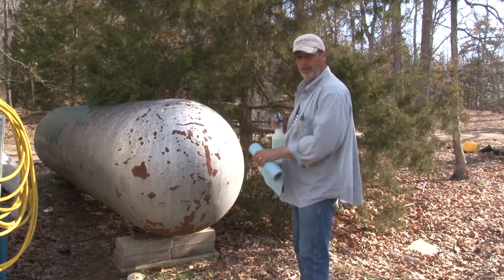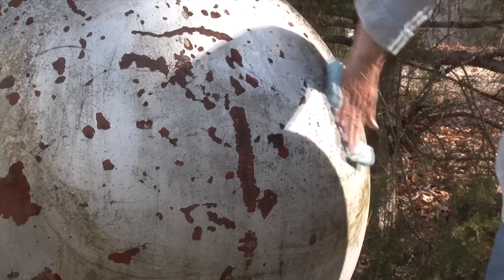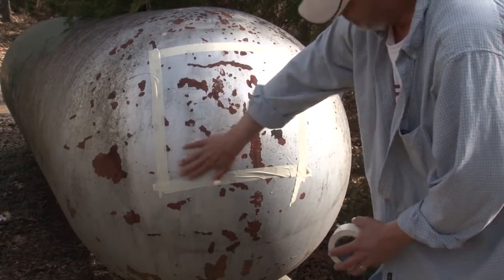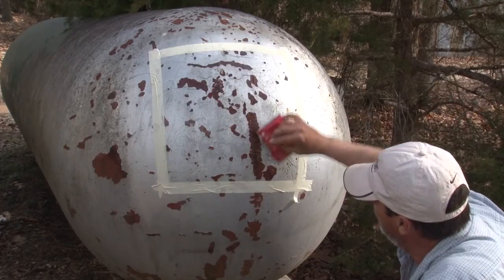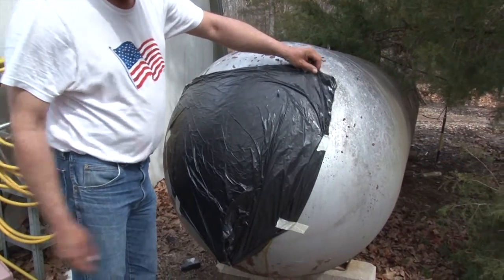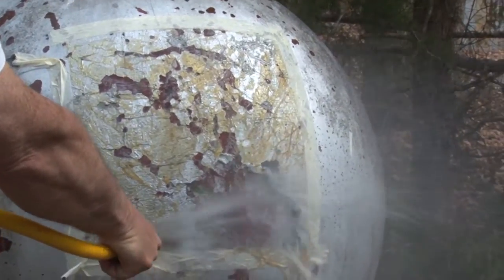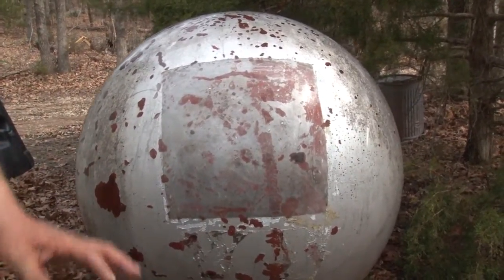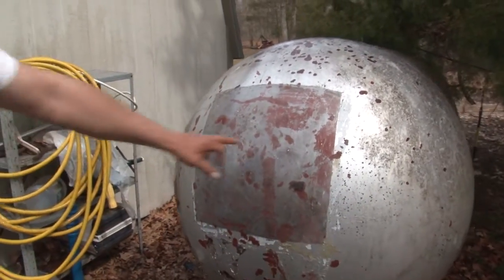HOW TO - PAINT REMOVAL - P.A.C.E. GEL Propane Tank Refurbish Demonstration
Using P.A.C.E. GEL, we remove an epoxy paint and primer from a propane tank!